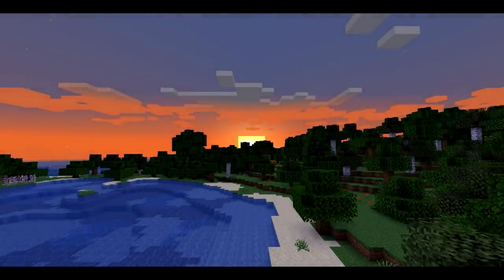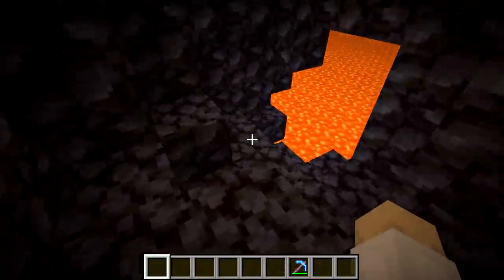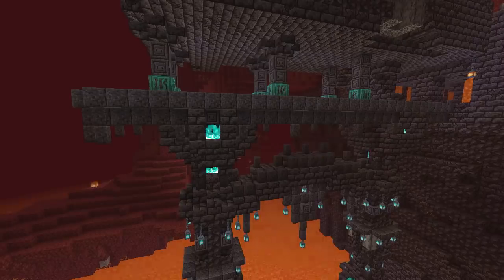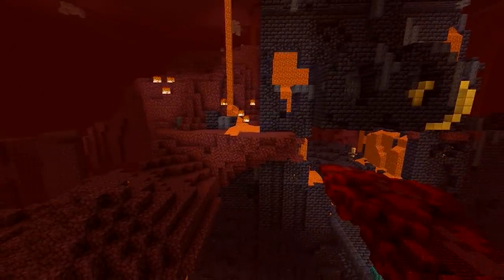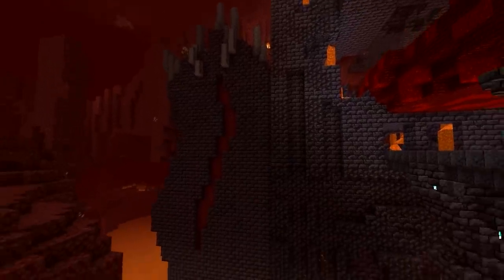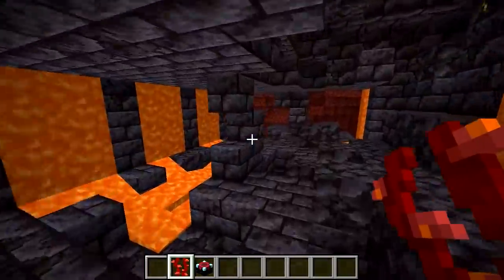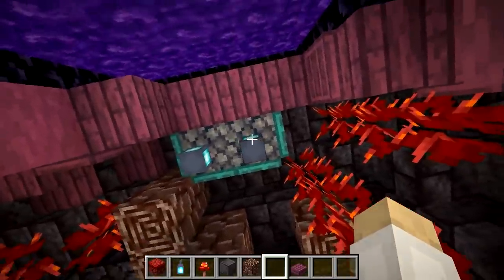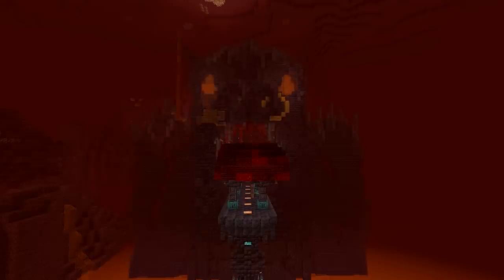I Turned a 1.16 Bastion Remnant into an Epic Base!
Today we head into the latest snapshot and try to turn one of the crazy looking bastion remnants into a base! I'm super happy with how it looks :D